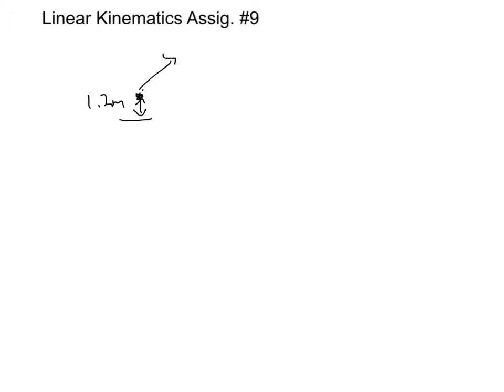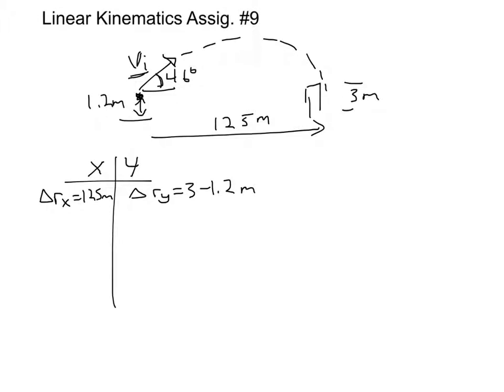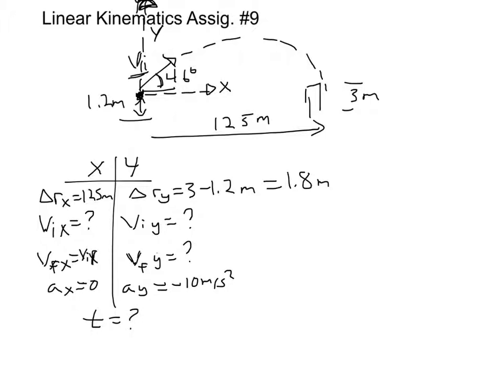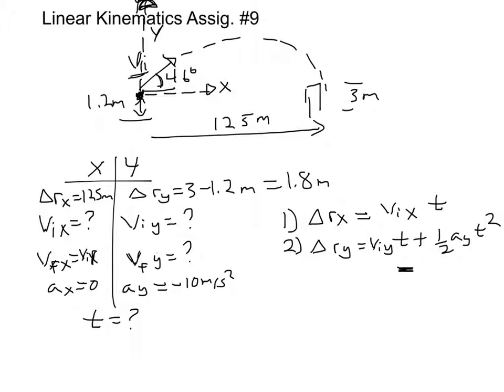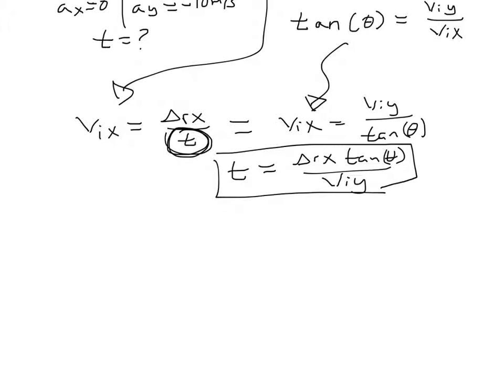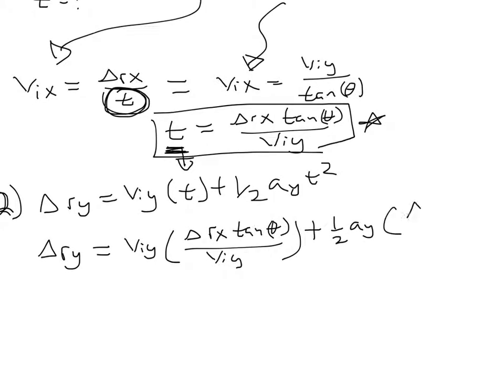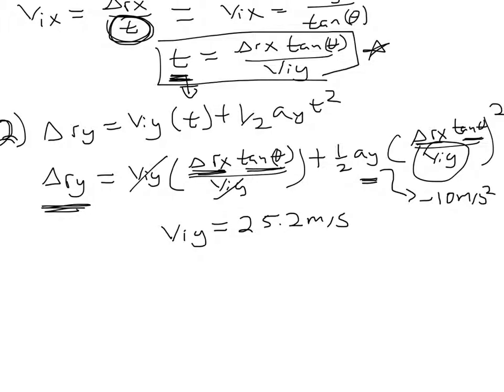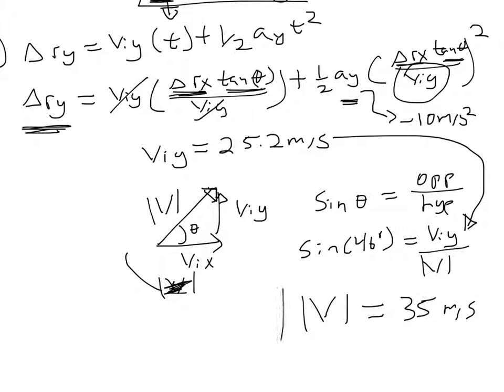Linear Kinematics Assign #9